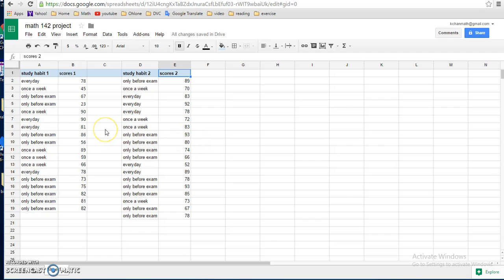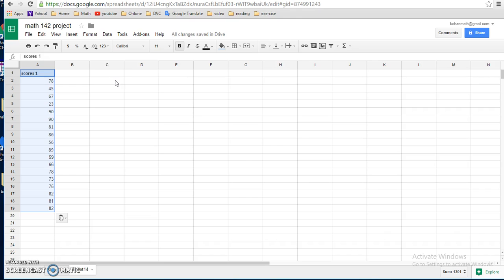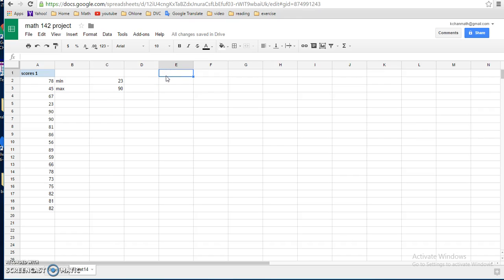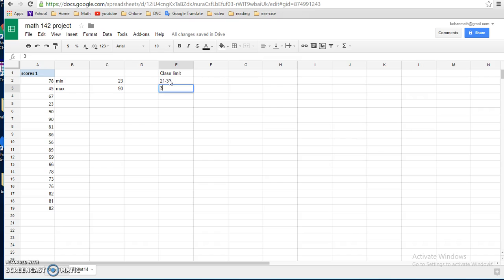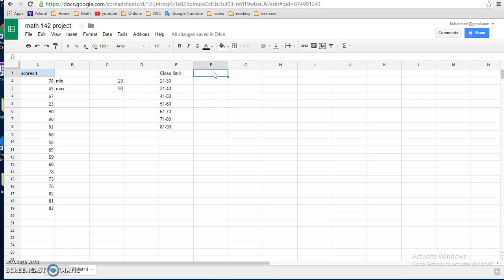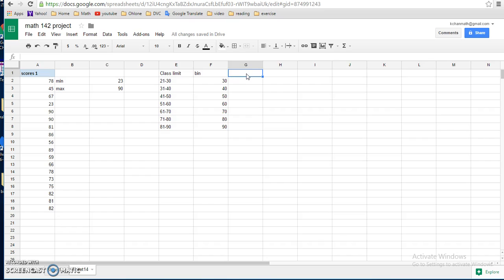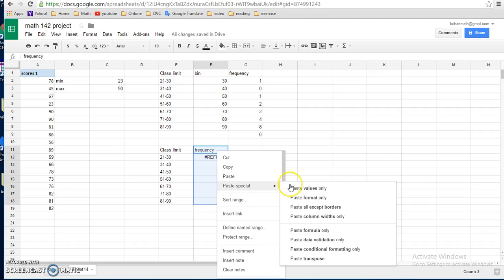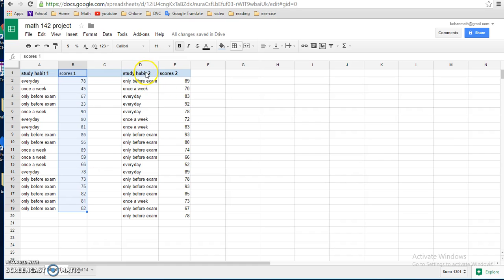Use Google sheets to make frequency distribution for quantitative data